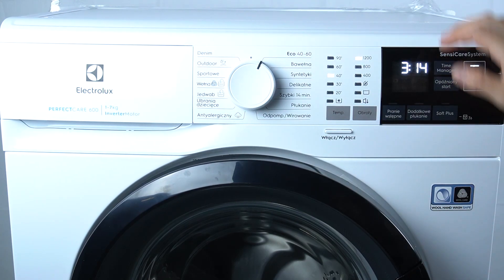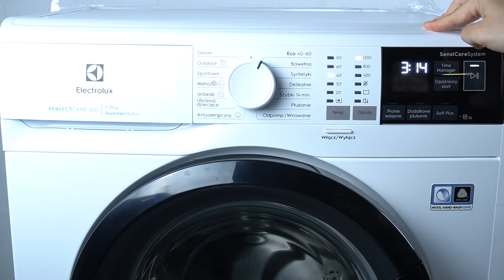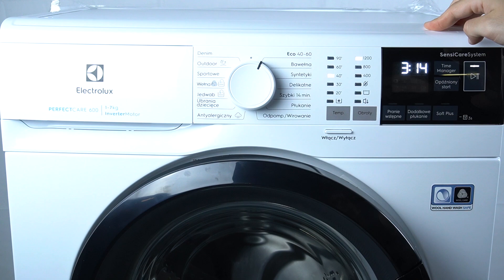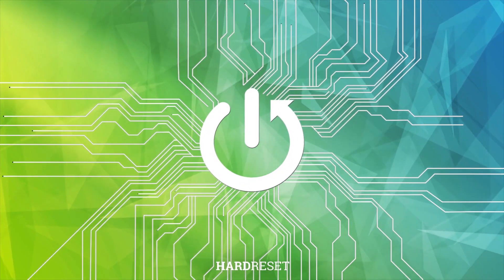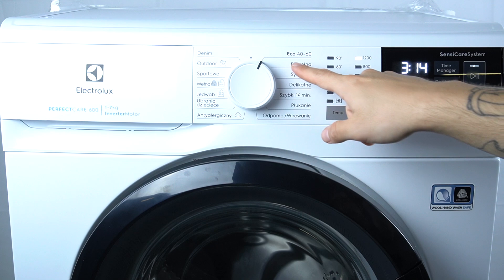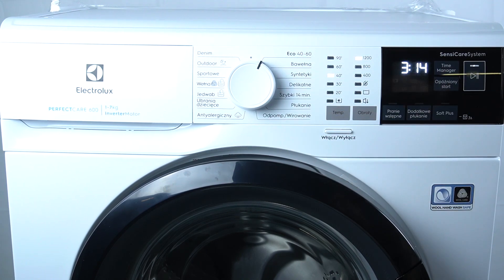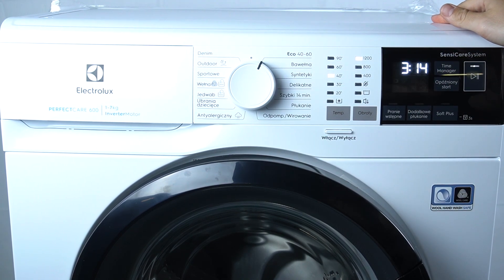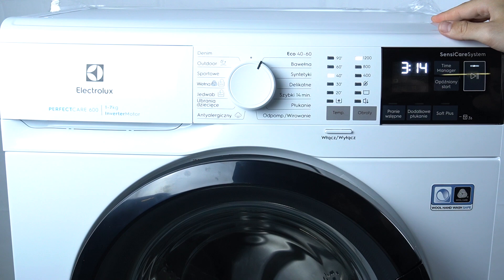Electrolux Washing Machine - What is Energy Cost for 100 Cycles? | Check Cost in Euro | EW6SM427BP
Hello, and welcome! In this video, we’ll discuss the energy cost for running 100 cycles on the Electrolux Washing Machine Perfect Care 600, model EW6SM427BP. Understanding energy costs helps you manage your household budget more effectively.

What is the energy cost for 100 cycles on Electrolux Perfect Care 600?
How much does it cost to run Electrolux EW6SM427BP washing machine for 100 cycles?
What is the energy consumption cost for 100 cycles of Electrolux Perfect Care 600 washing machine?